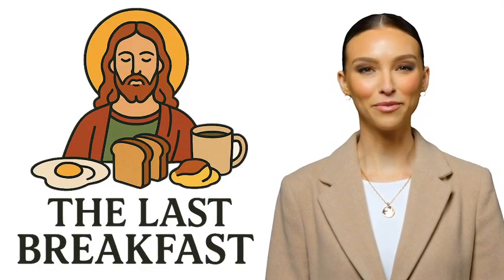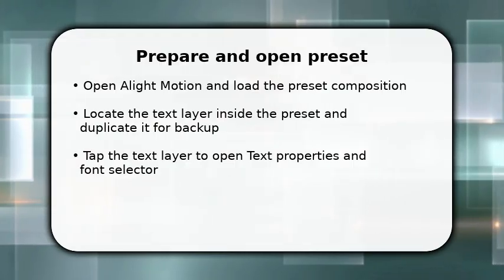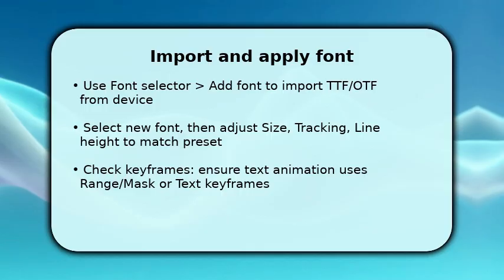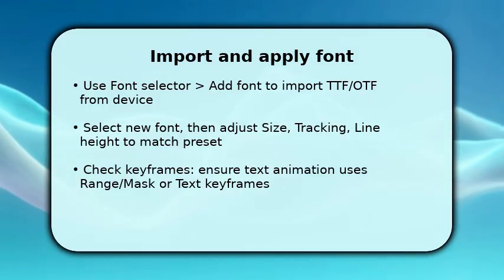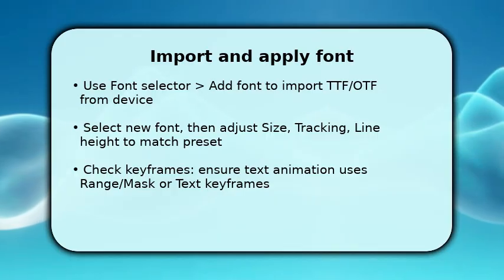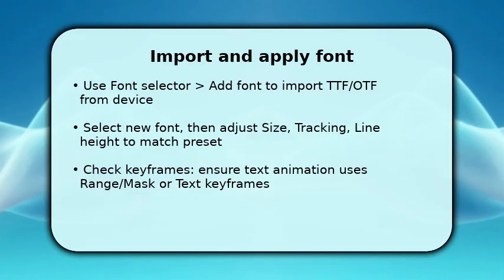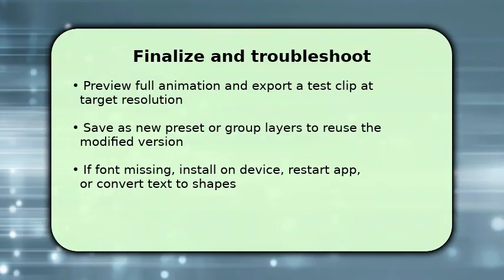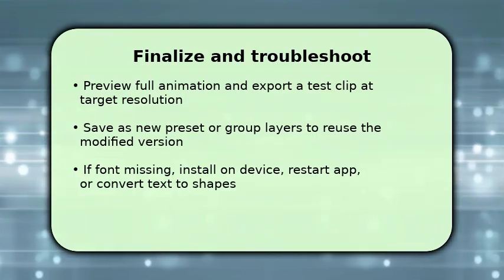How to Change Font in Alight Motion Preset (full Guide)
Dive into the world of design as we guide you through changing fonts in Adobe Illustrator's Alight Motion preset. This comprehensive tutorial covers selecting new typefaces, adjusting font properties like size and color within your animation project for a dynamic visual impact.